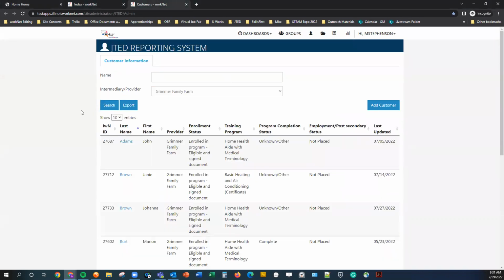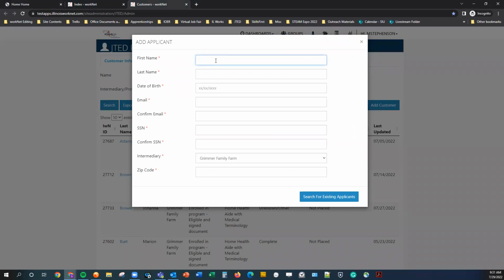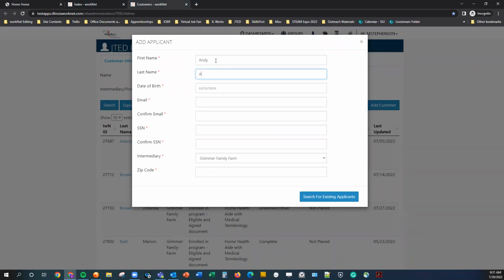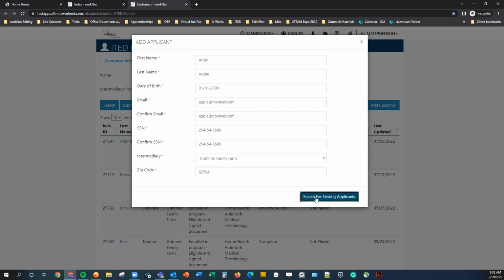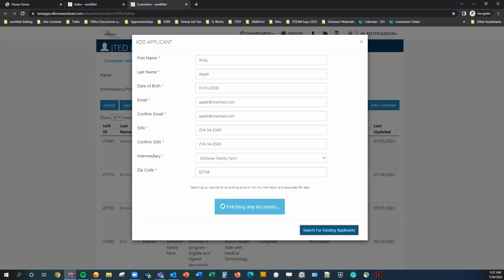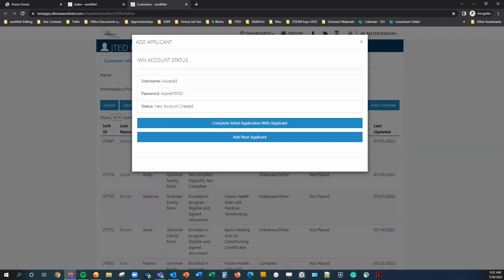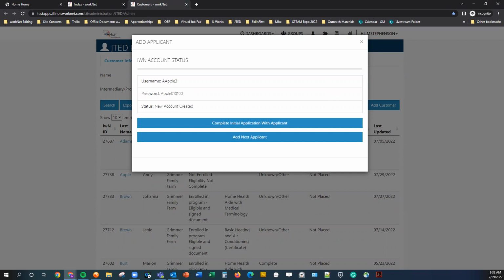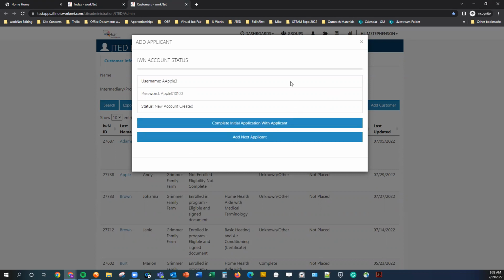JTED: Adding Customers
This video goes over the process for adding customers into Illinois workNet for the JTED program.